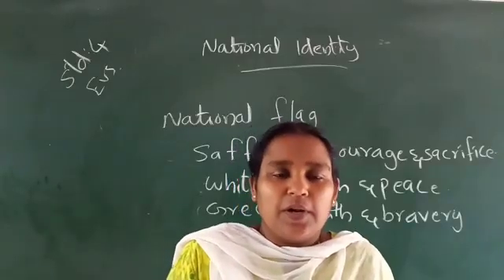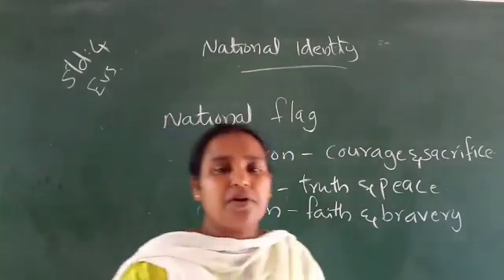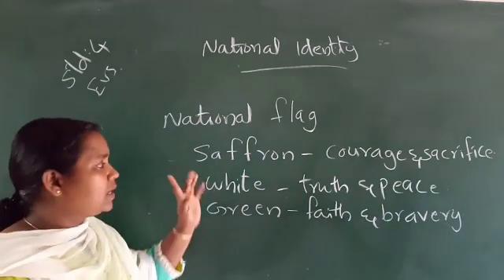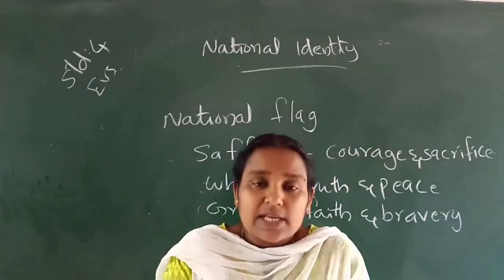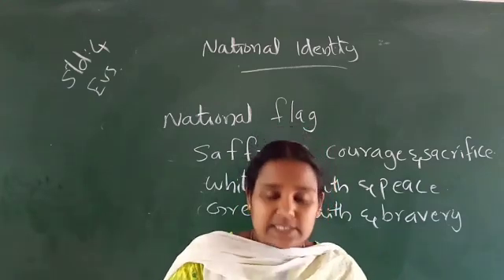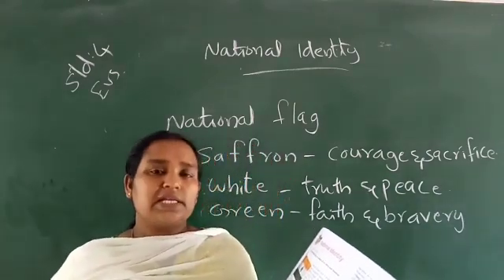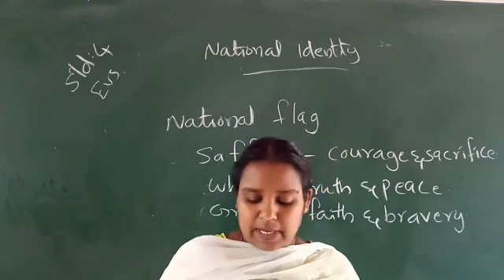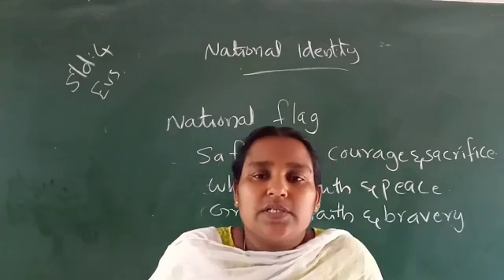RPEES JUNIOR SCHOOL ONLINE CLASS EVS STD 4 JYOTHIZ TEACHER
National identities